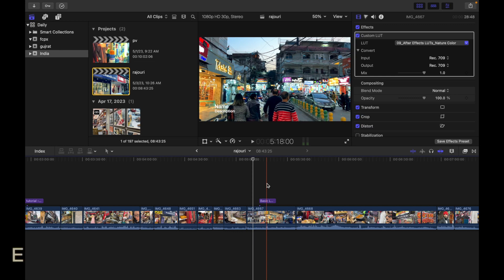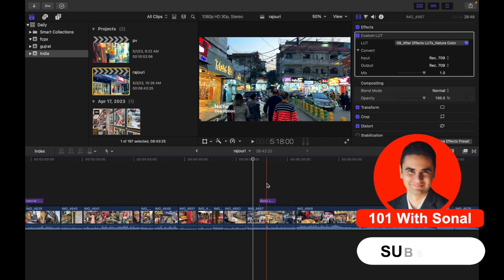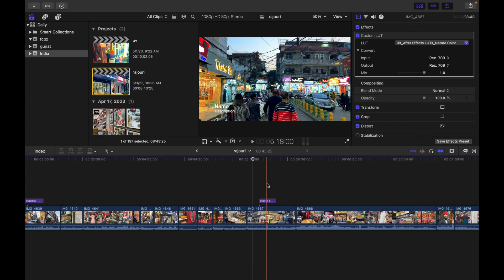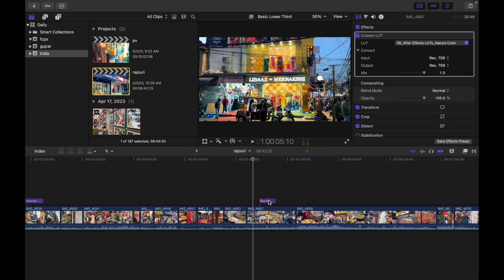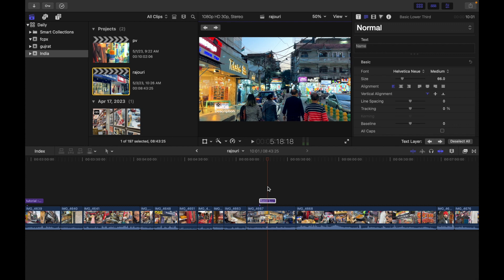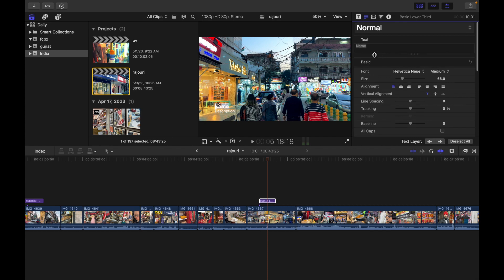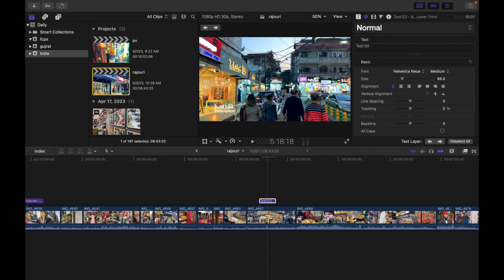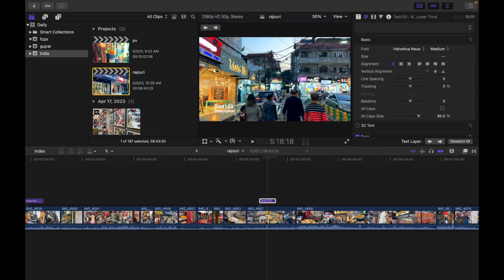How To Edit Title Text In Final Cut Pro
1. In Final Cut Pro, do one of the following:
• Select a title clip in the timeline, then move the playhead over the selected title clip.
• Double-click a title clip in the timeline.
The title appears in the viewer, and the text in the first text object in the title clip is selected. The playhead moves to the point in the timeline where the first text object is fully visible in the viewer. (For example, to make the animated text you’re editing visible in the viewer, you may need to move the playhead to a different point in the animation.)
2. Do one of the following:
• Double-click a text object in the viewer.
• Select the text in the Text inspector.
3. Edit the text.
4. To exit text editing, press Command-Return.